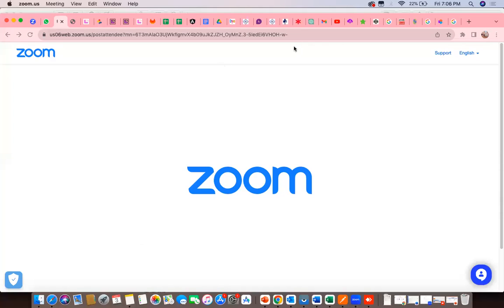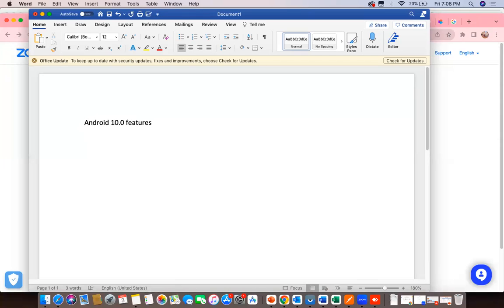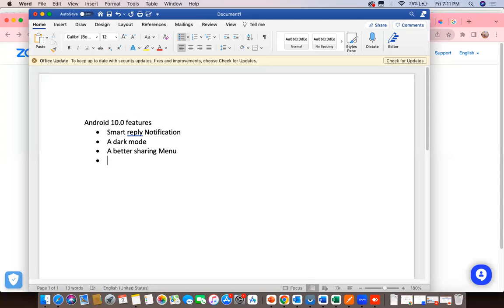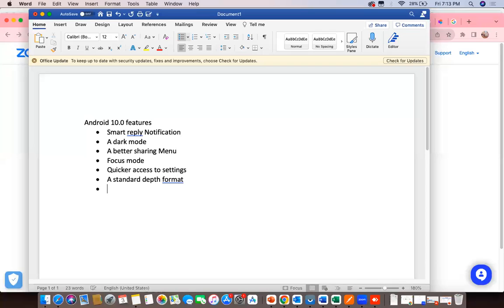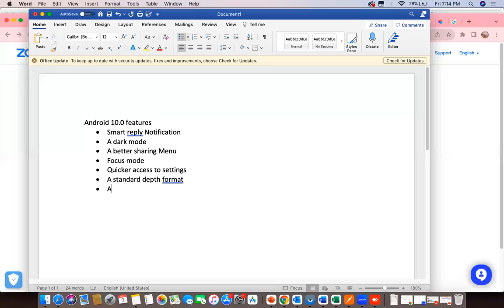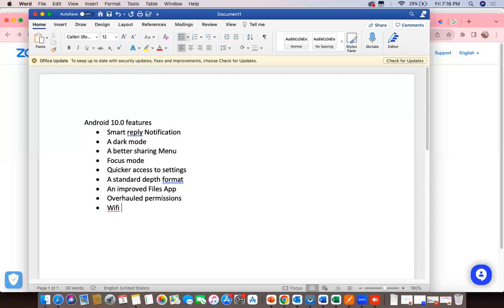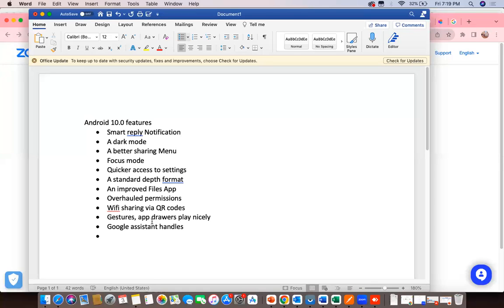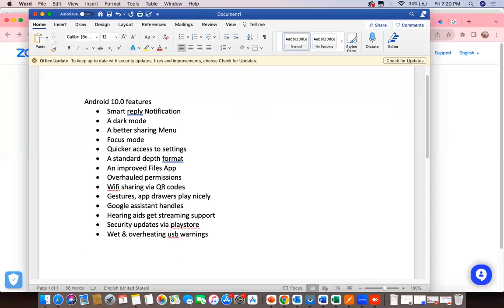ANDROID with KOTLIN tutorials || Demo - 5 || by Mr. Rajsekhar On 03-11-2023 @7PM IST